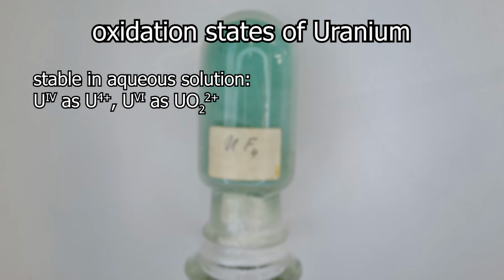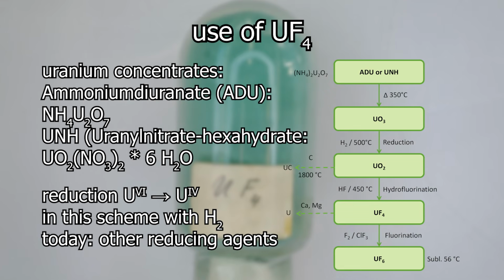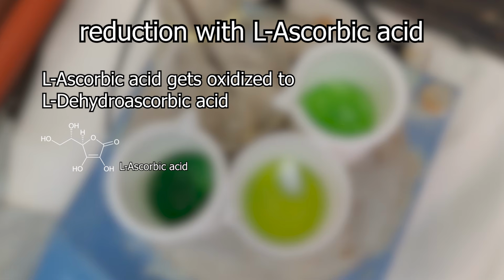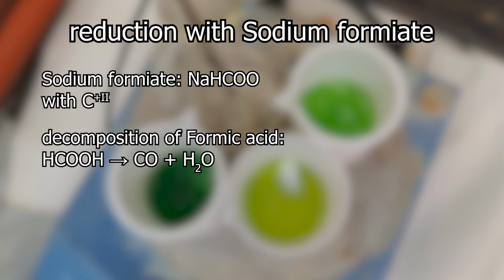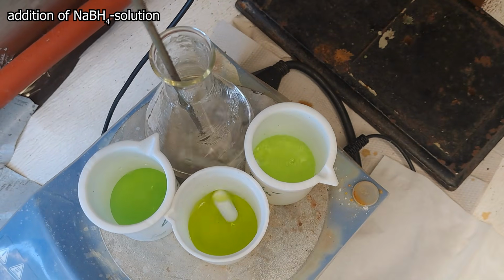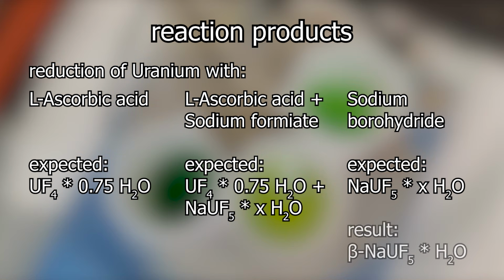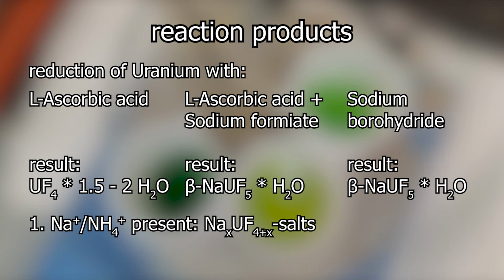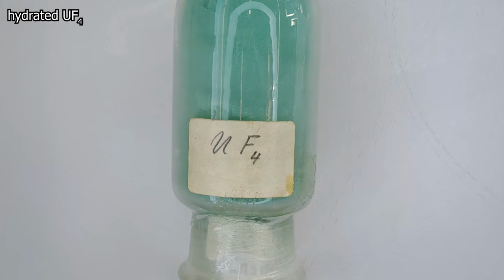Synthesis of Uranium tetrafluoride UF4 - practical nuclear chemistry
In this video, I tested various reducing agents to see if they are suitable for producing uranium tetrafluoride (UF4) in a nuclear laboratory. Do not attempt this outside of a facility with the appropriate authorization.

0:00 overview UF4
1:39 into the lab
3:05 UF4 synthesis
9:21 analysis and summary
11:36 bye :)